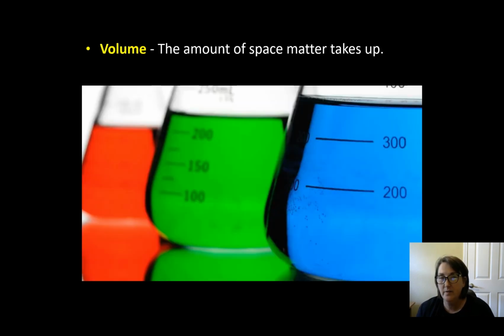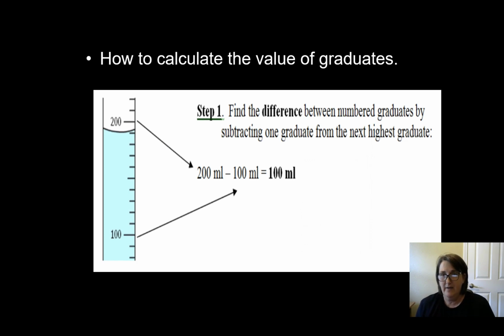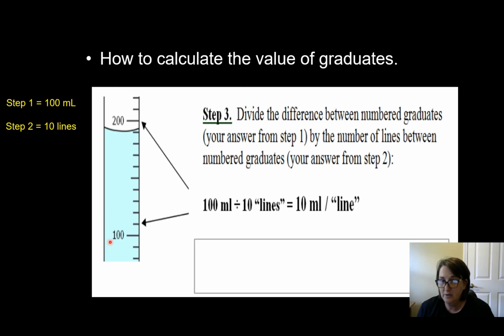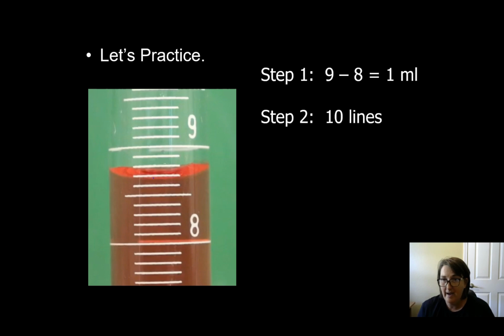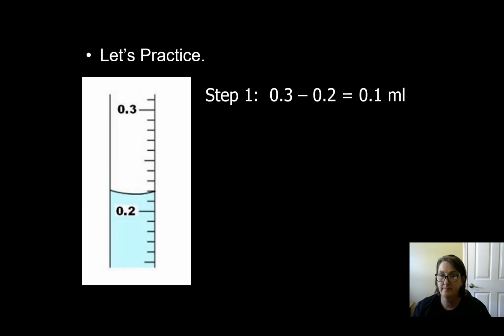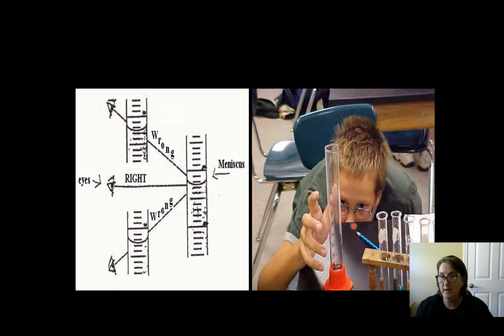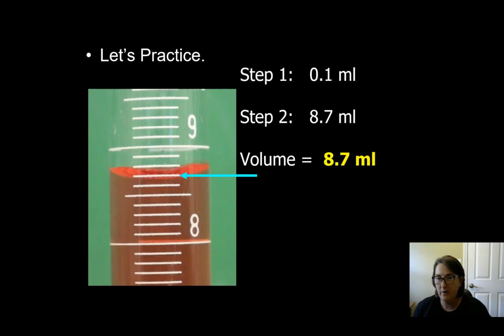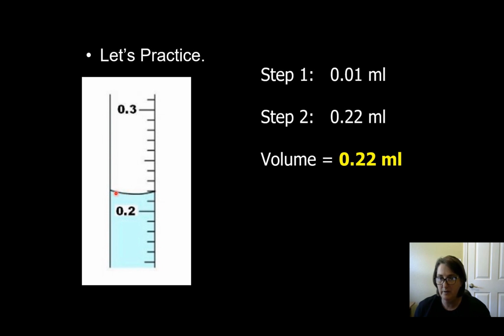How to read a graduated cylinder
How to read the increments (or lines) and the volume of a graduated cylinder.